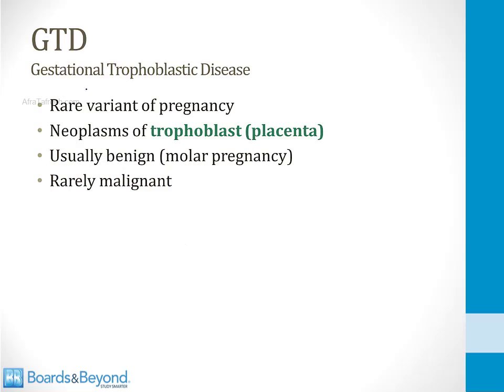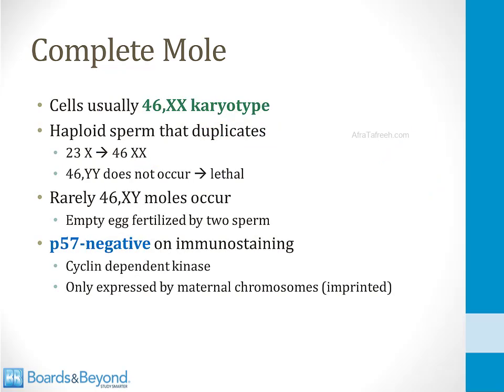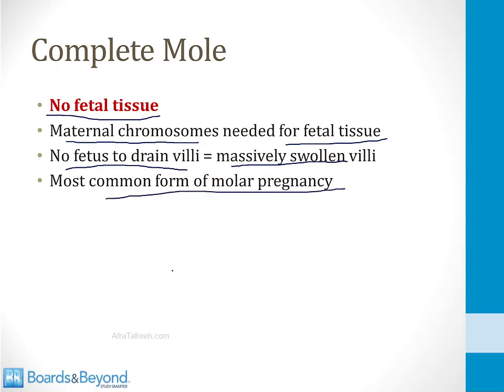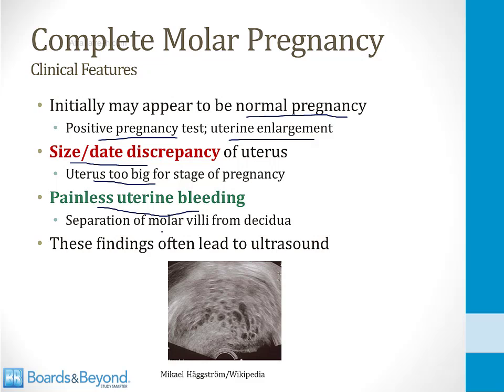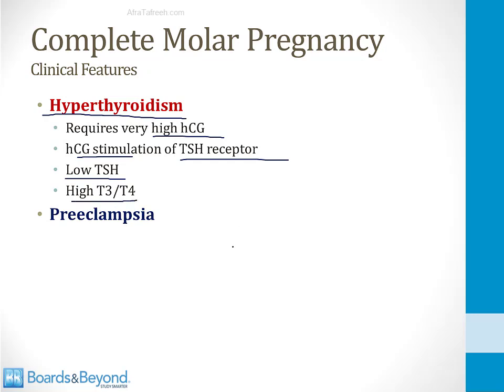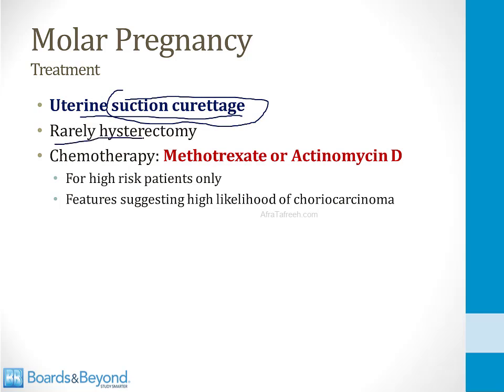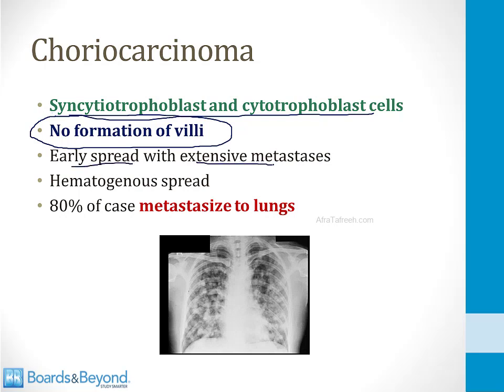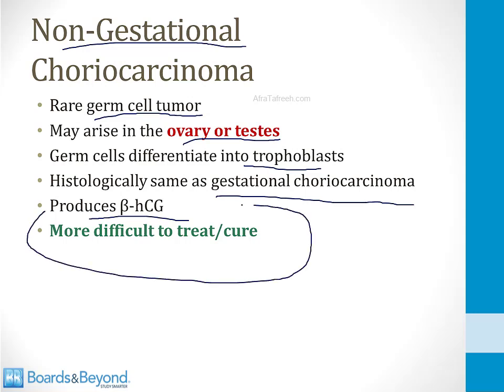Reproductive 2 Pregnancy 8 Gestational Tumors atf